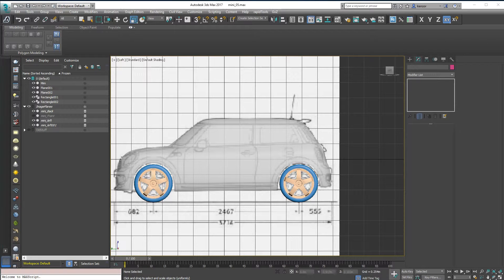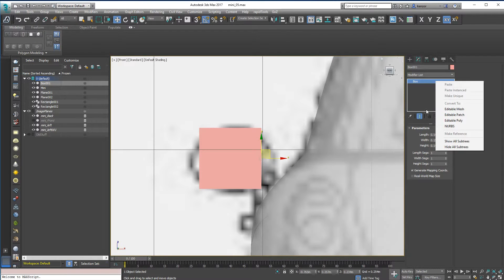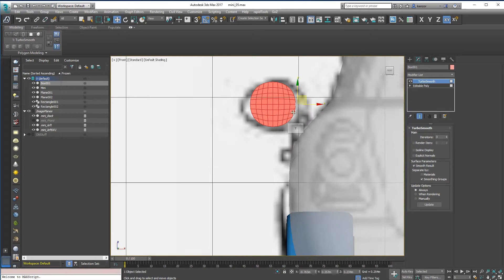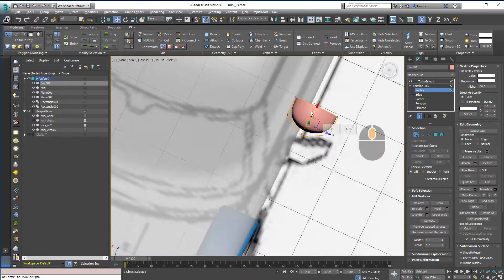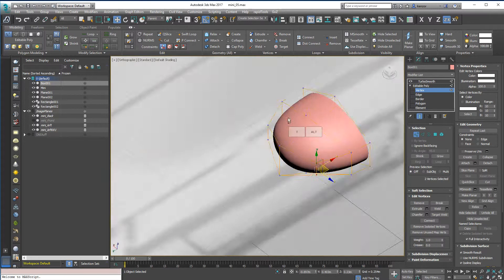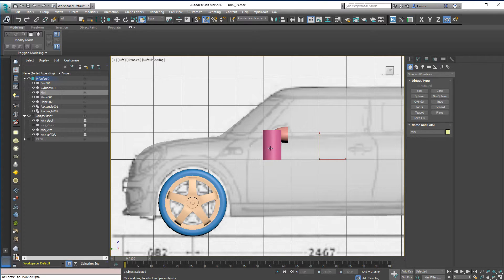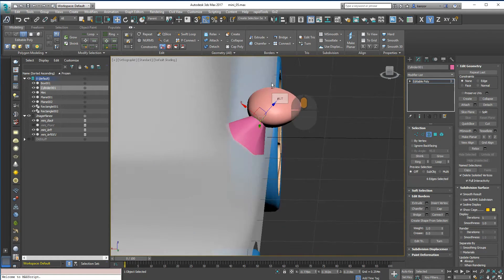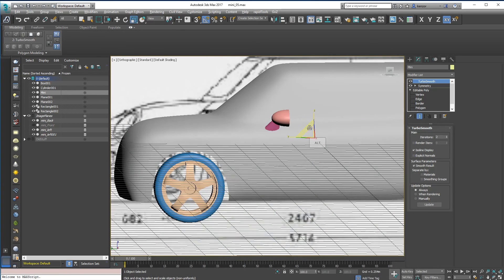Modelling a mini from reference: 09 : Select and place tool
Modelling the wing mirror. Using the select and place tool.